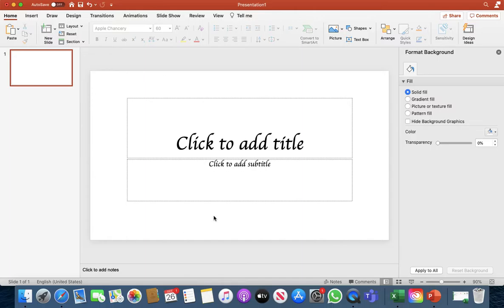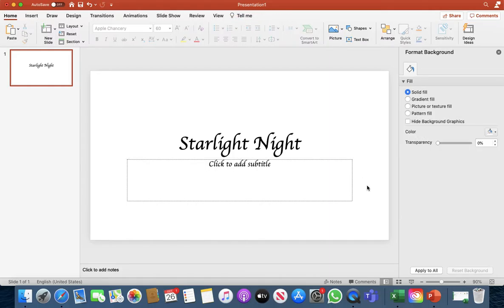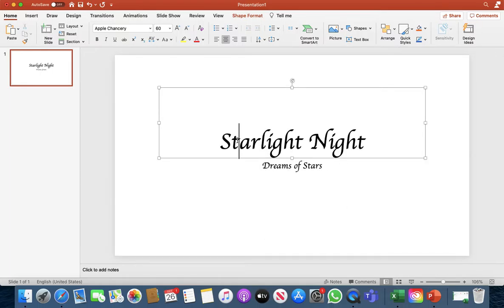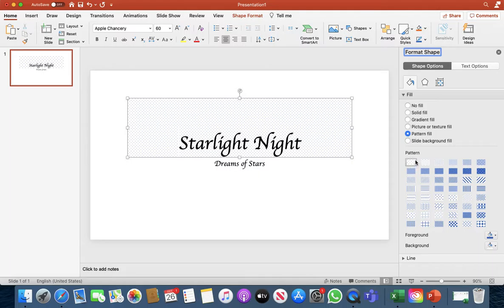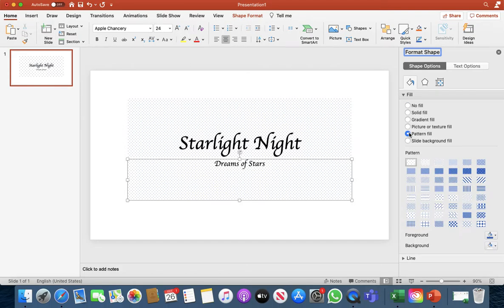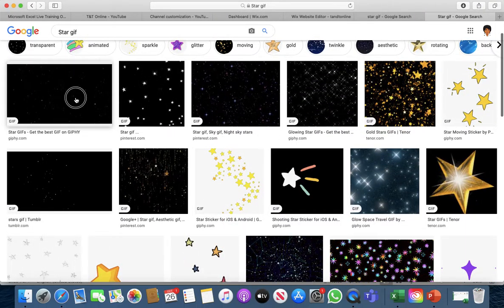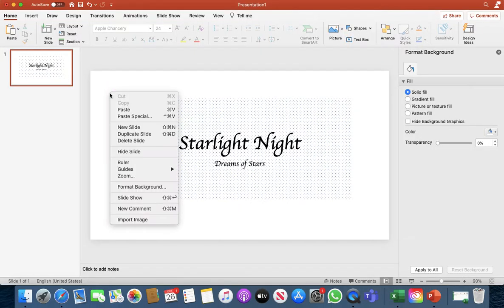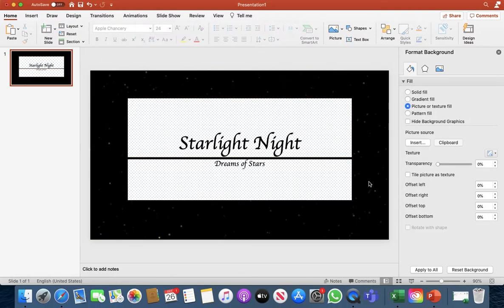T&T Online - Microsoft PowerPoint - Adding a Gif To Your Background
Gif backgrounds make your Microsoft PowerPoint Presentations POP! When done correctly, they add a uniqueness to your work! In this video we learn how to add Gif backgrounds to our PowerPoint Presentations, additionally, we also give some pointers to avoid pesky image text conflicts! :)
The Gif used in the background and in this presentation is NOT owned by me but by GIPHY and can be found below:
Font used in the video for the presentation is Apple Chancery.
Video done on a MacBook Air using PowerPoint for Mac